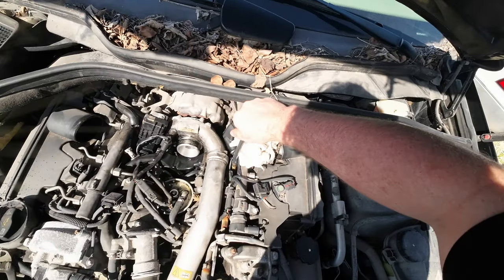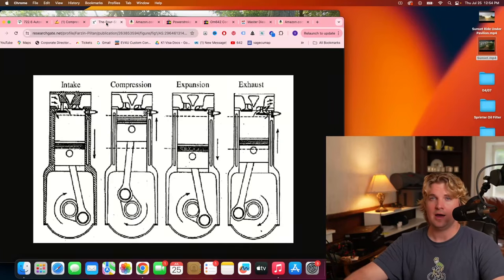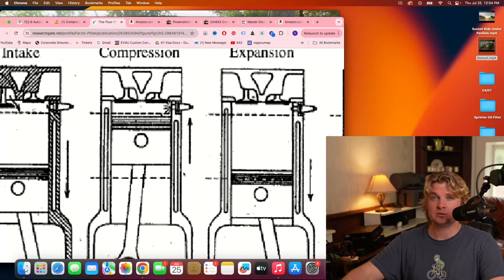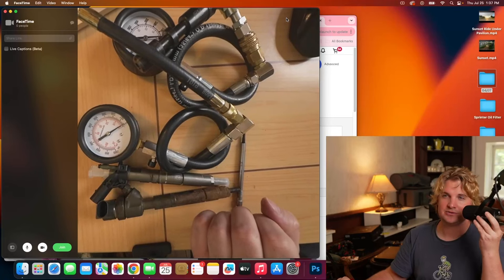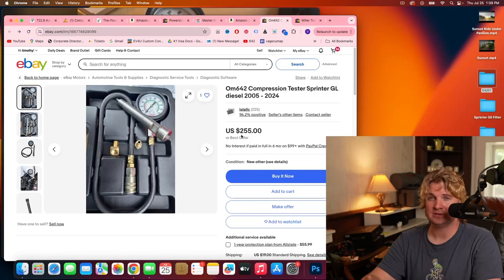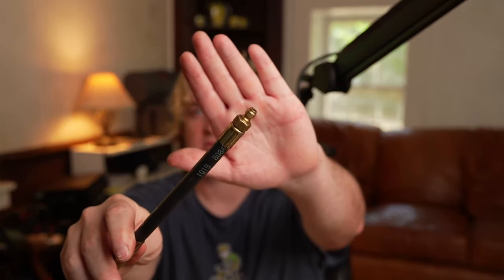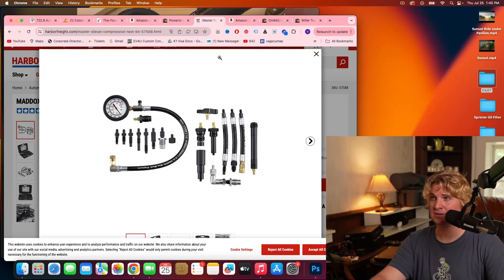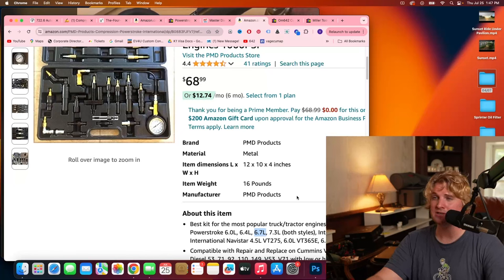Sprinter Van Compression Test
Sprinter Van Compression Test Tools and How To. Compression test your t1n or ncv3 engine with these tips. Learn how to use compression tools and which compression tools to buy